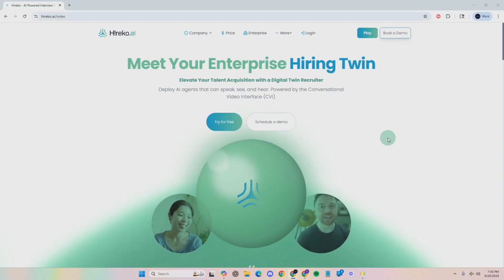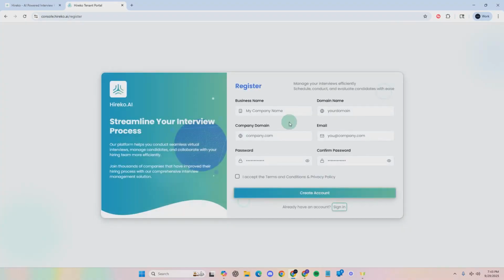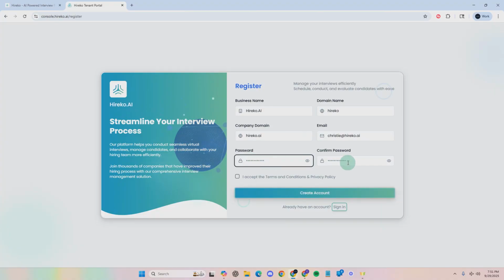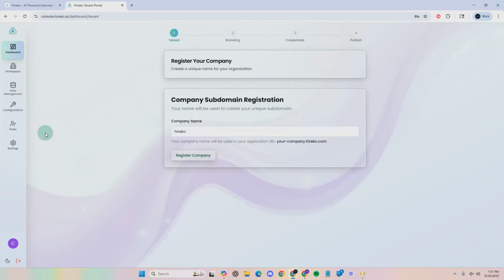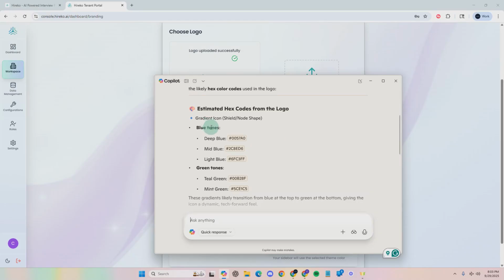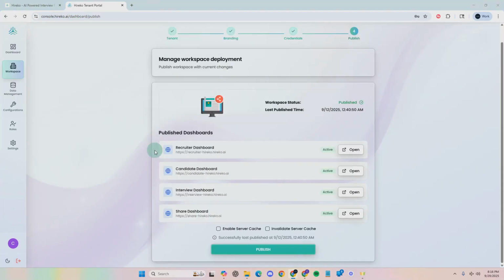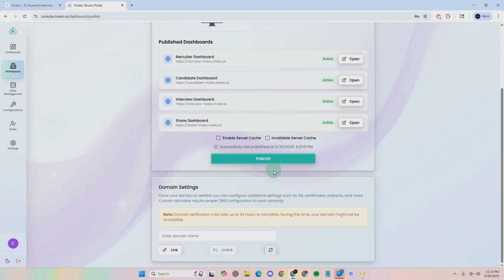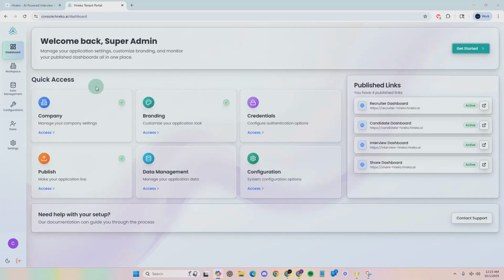How to Set Up a New Tenant